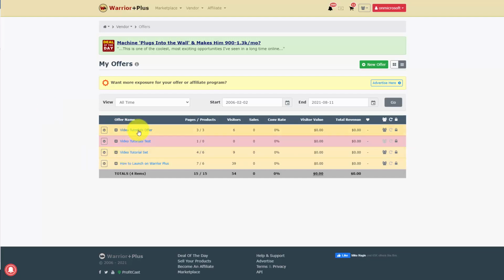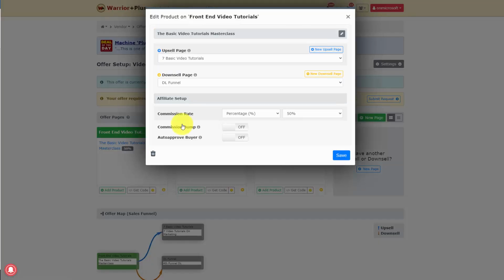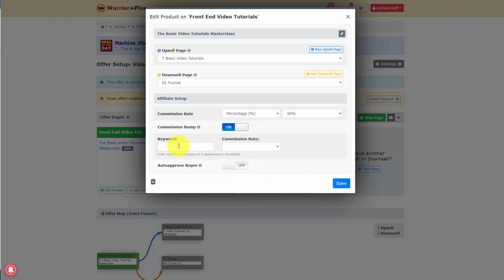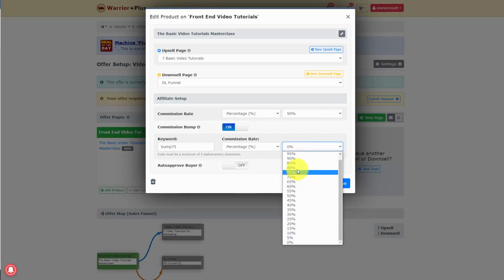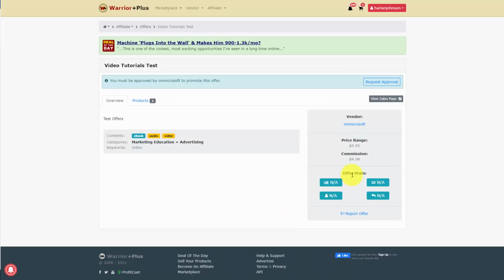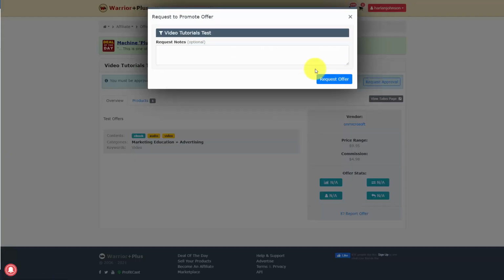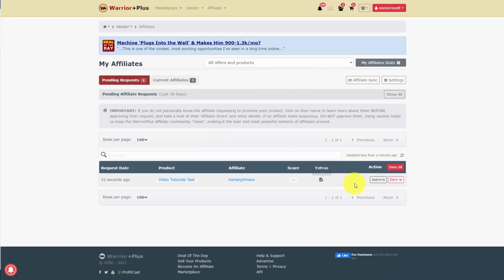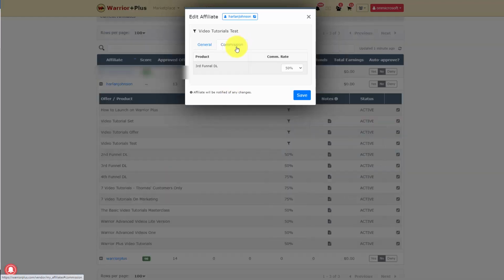33 AFFILIATE Automate A Commission Bump for Specific Affiliates Free WarriorPlus Training Course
AFFILIATE Automate A Commission Bump for Specific Affiliates Free WarriorPlus Training Course